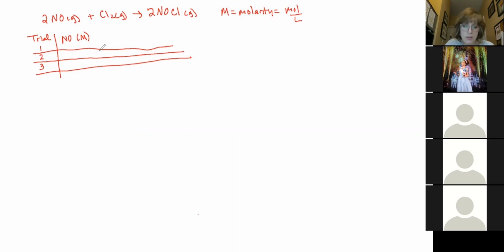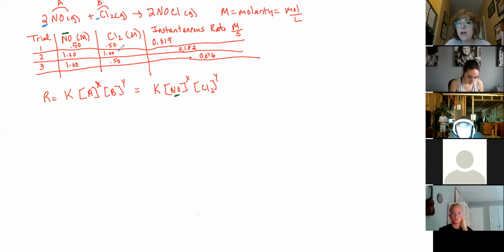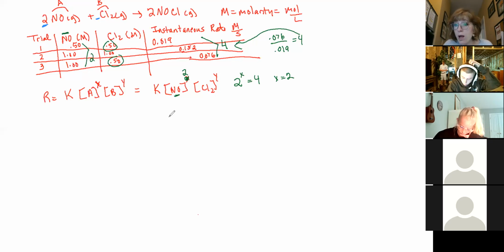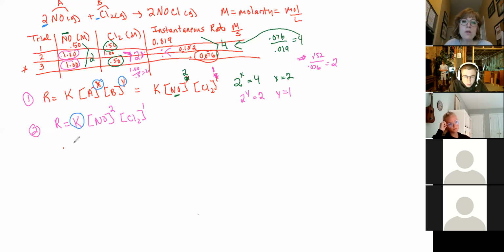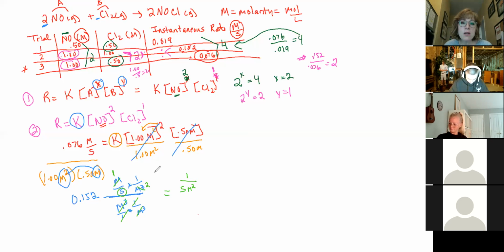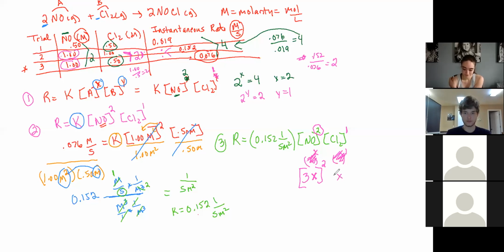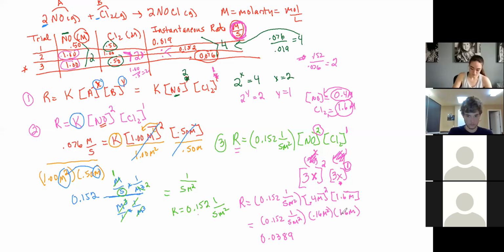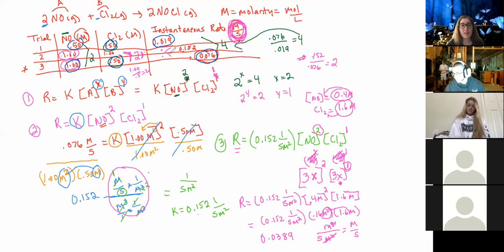zoom Honors Reaction Rates help